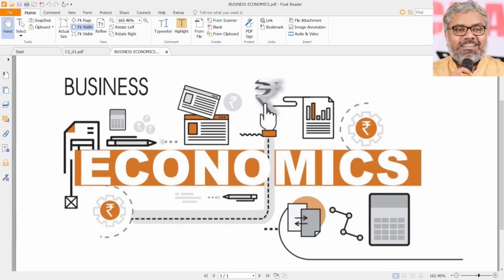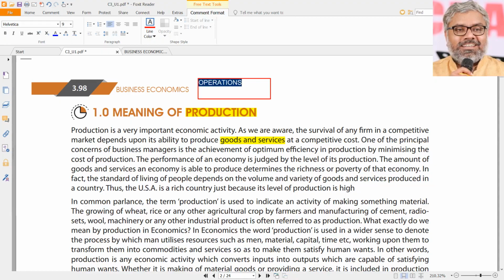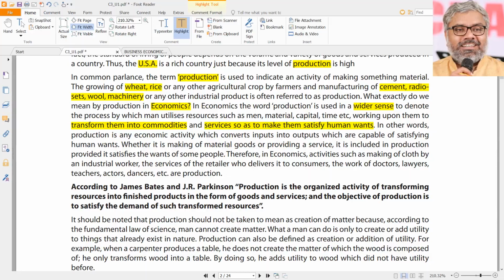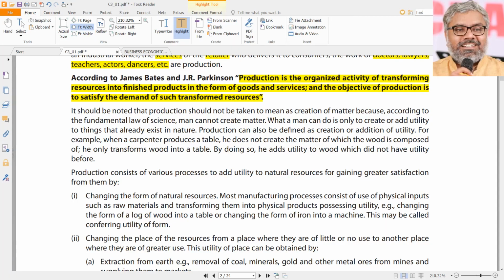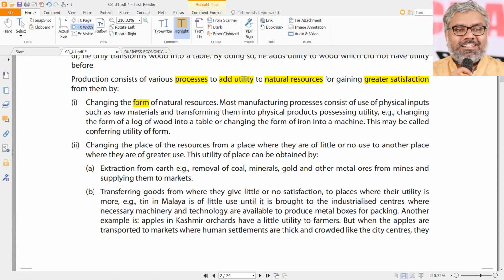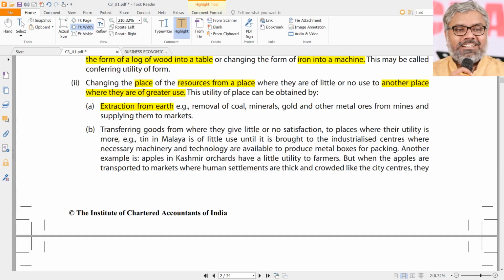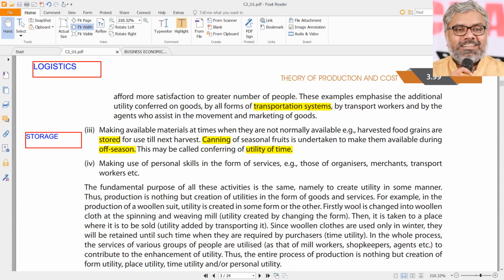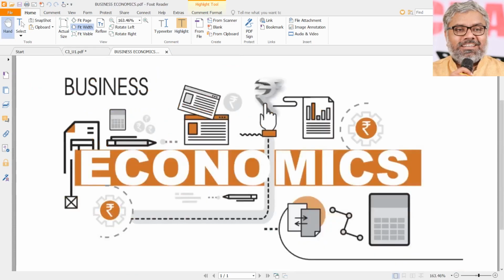CLASS 33 CA FDN ECONOMICS C_3 U_1